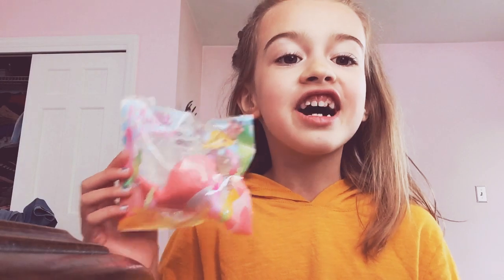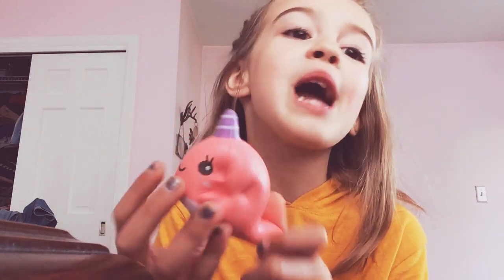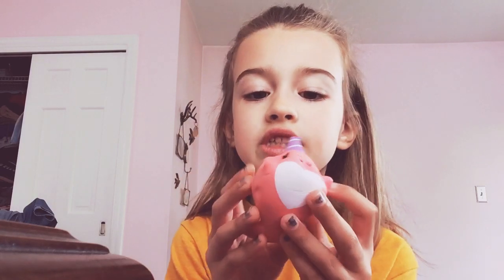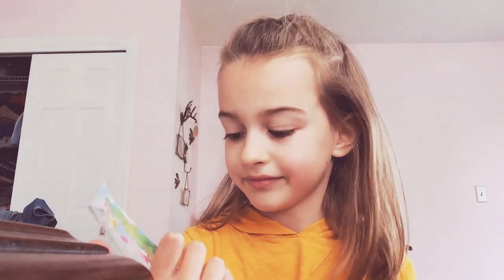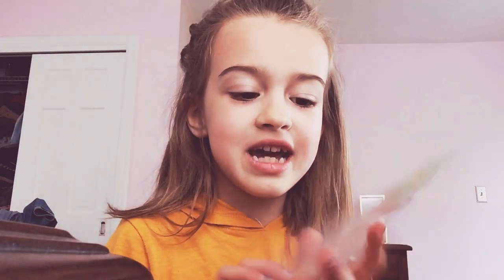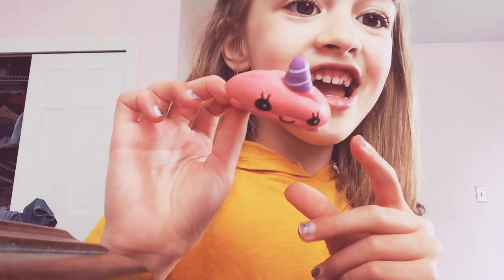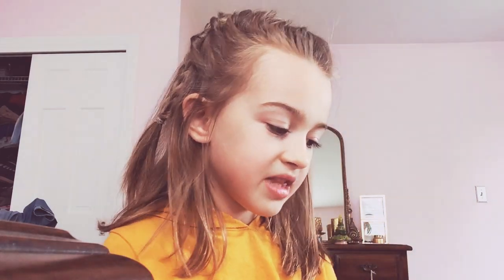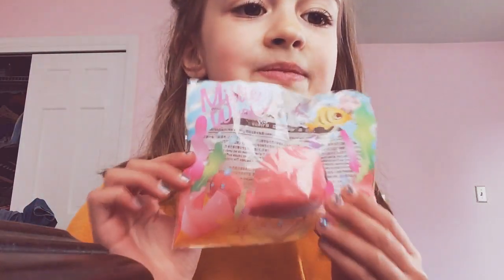Millie the Whale Mini Squishy Review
Ibloom squishy, Millie the Whale mini, unboxing.